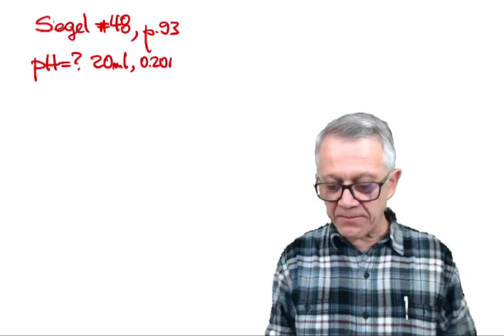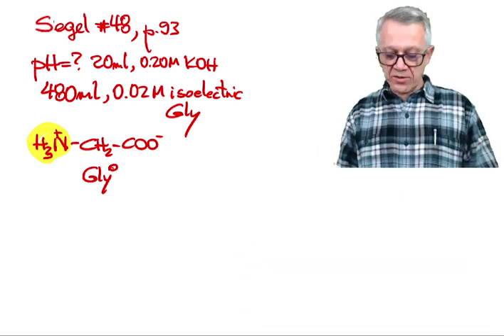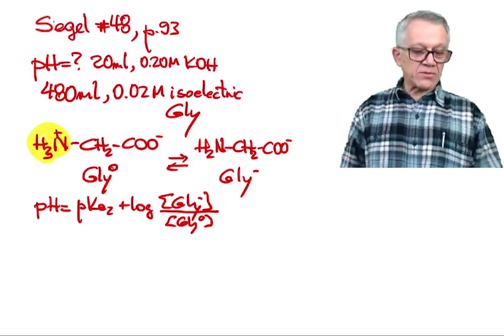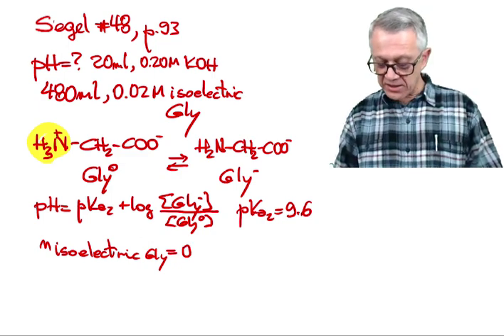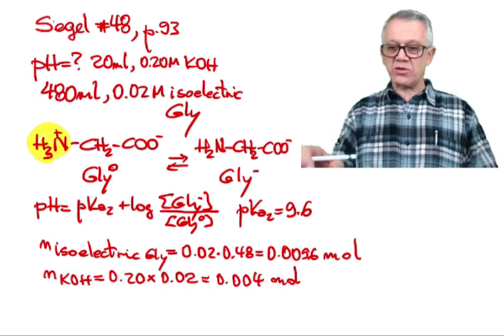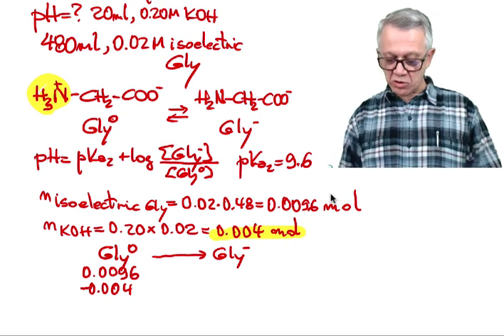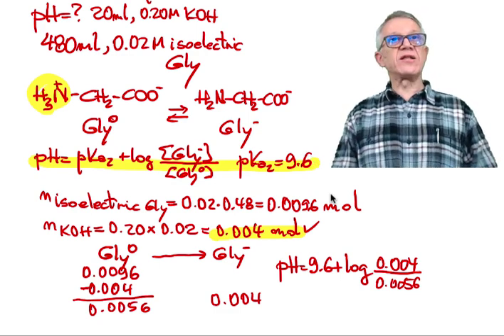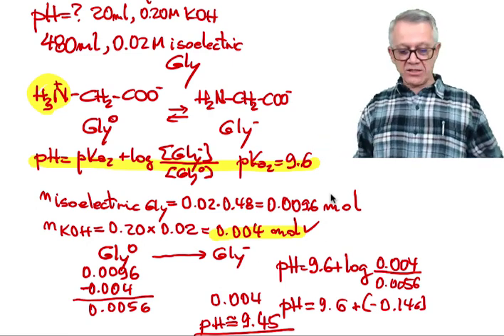eSolution Problem 48, page 93, Segel_2019